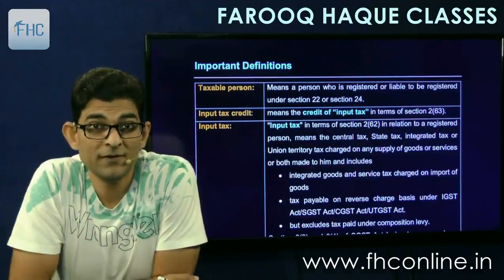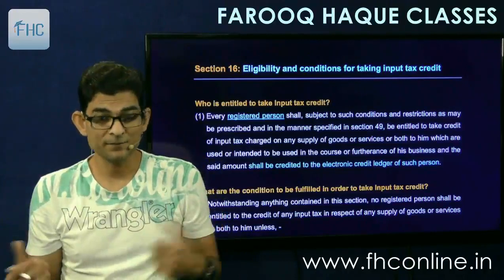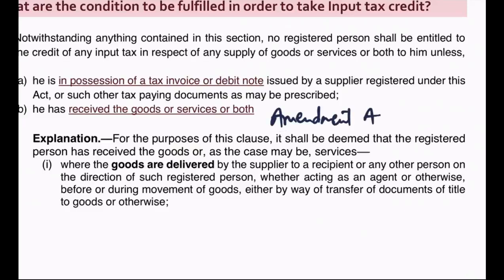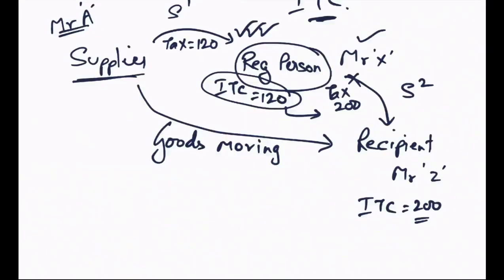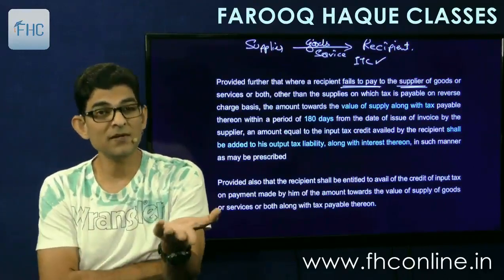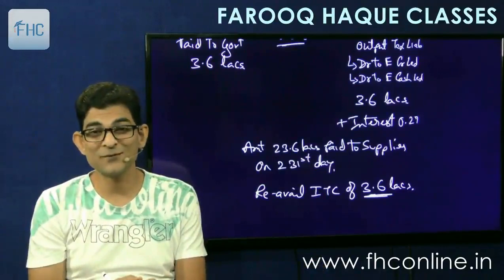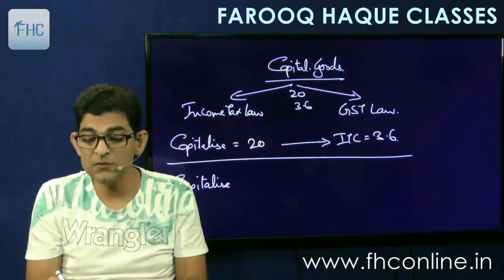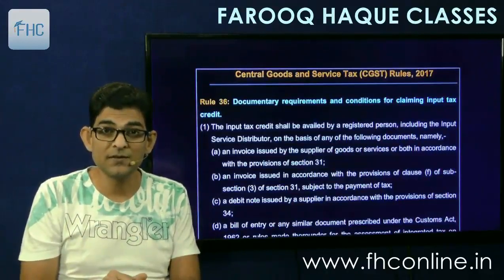Lecture 39 | CA FINAL | IDT | GST | Input Tax Credit | Sec 16